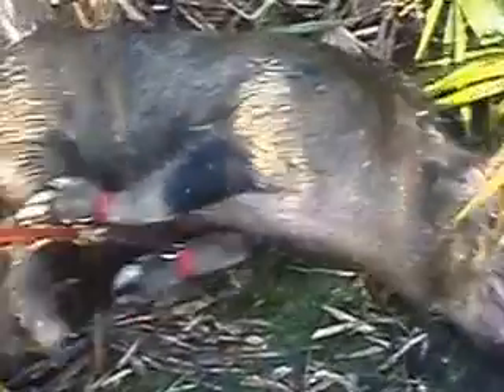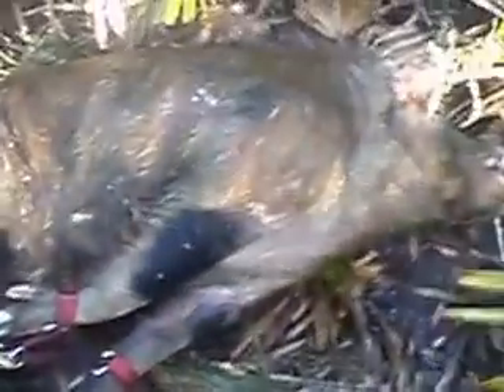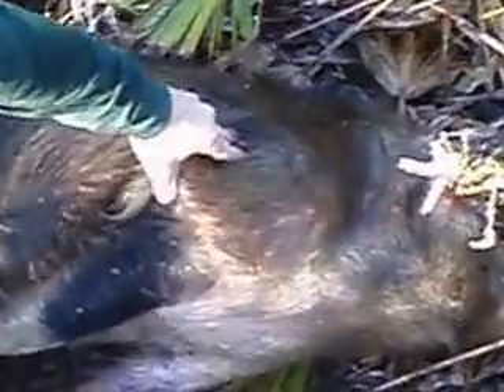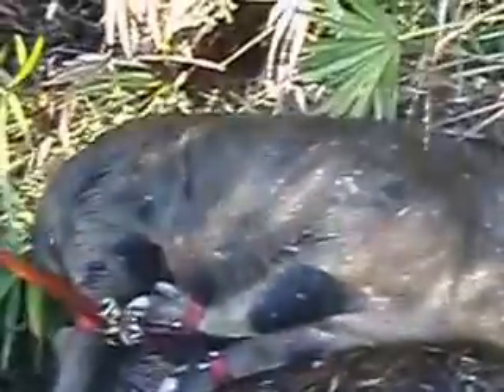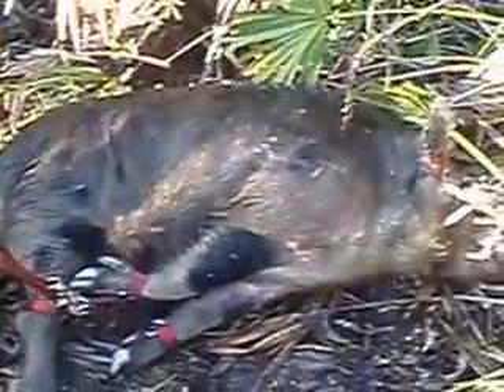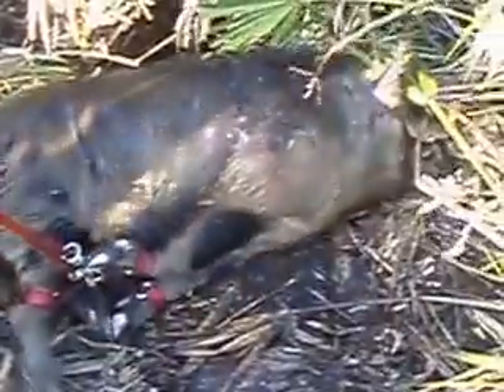P5070005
Hog Hunting With Florida Curs!